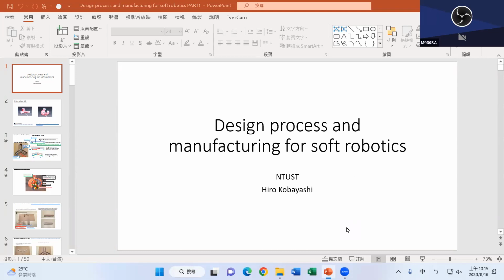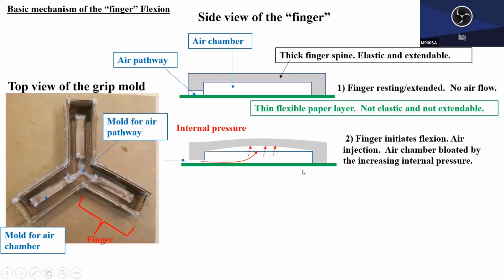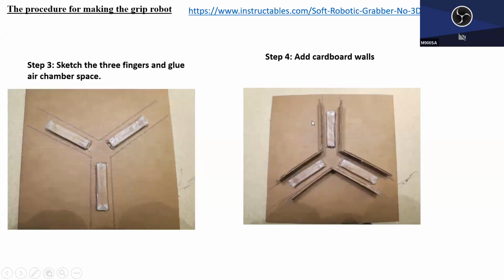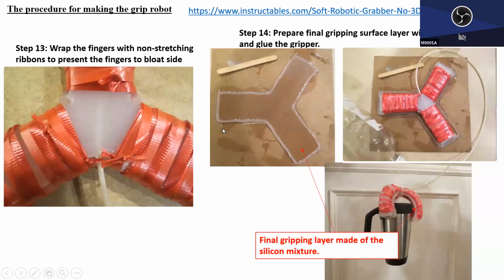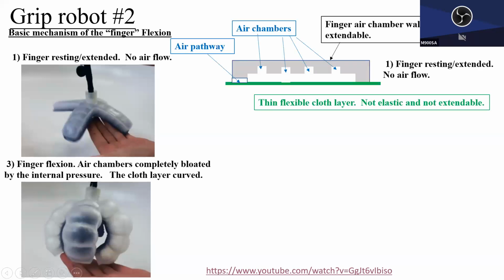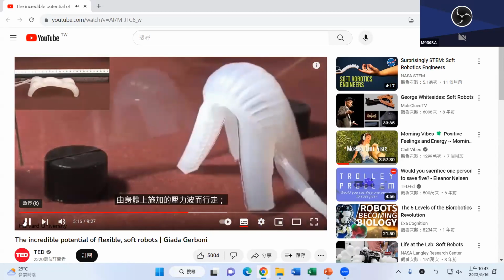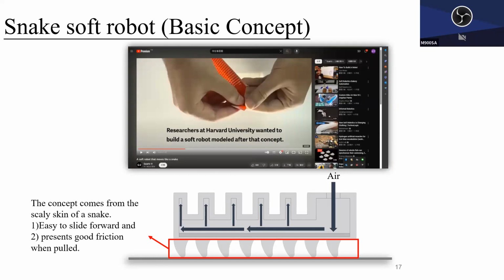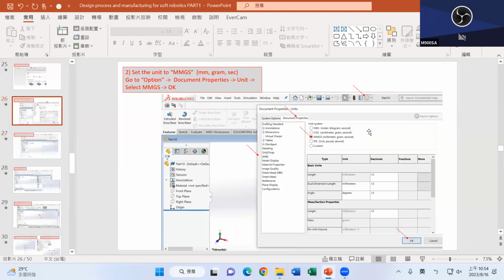2023 2TOP - 0816 Design process and manufacturing for soft robotics 1